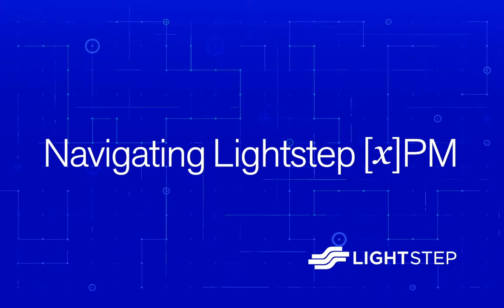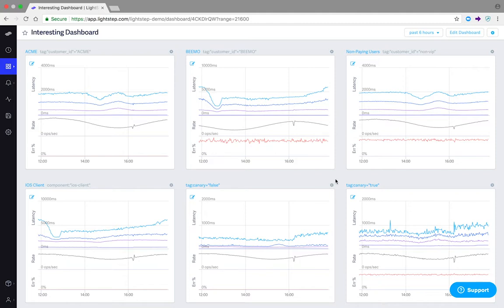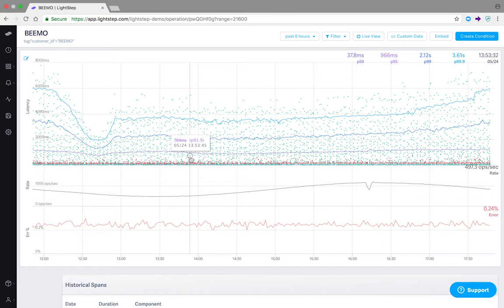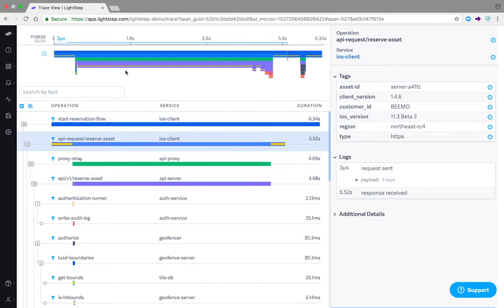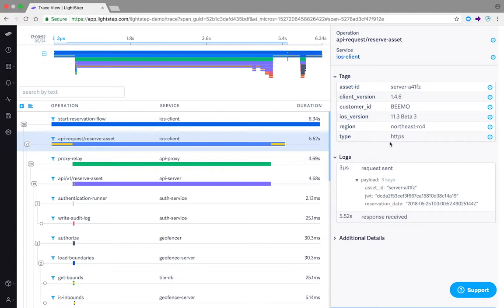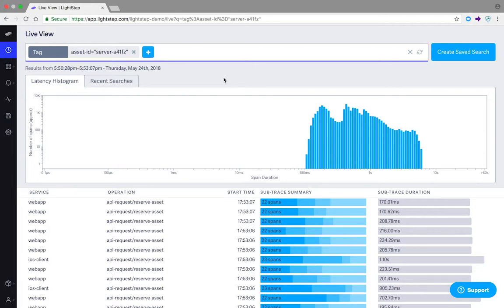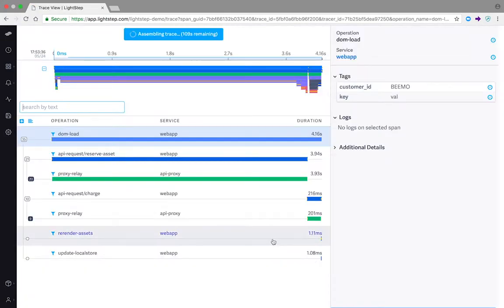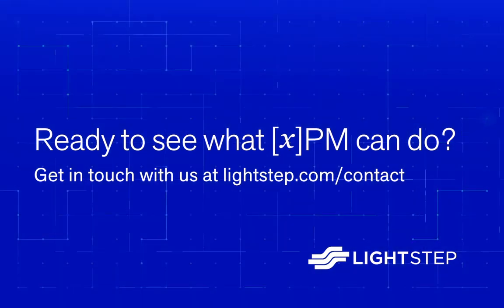Navigating Lightstep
Lightstep’s unique features allows you to effectively manage the performance of any modern, highly-distributed system, through monoliths and microservices.